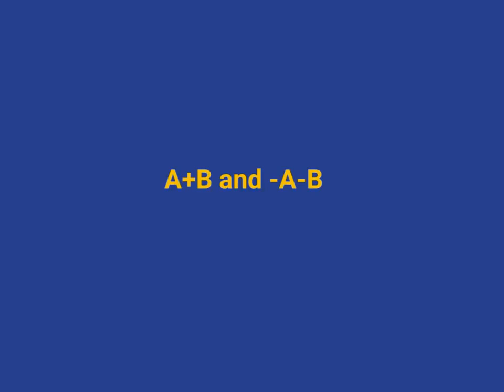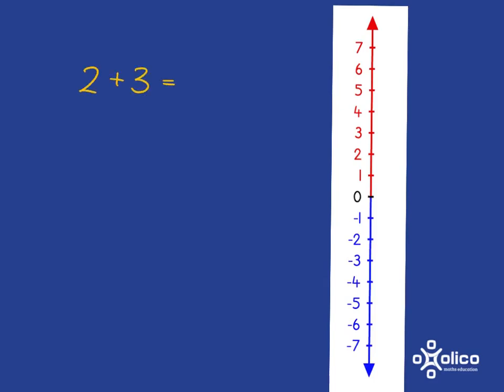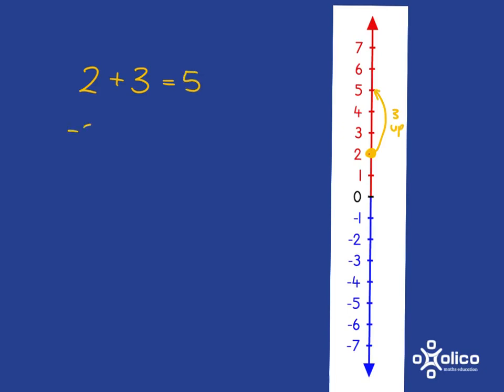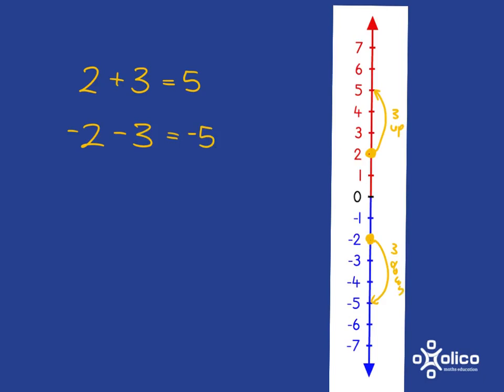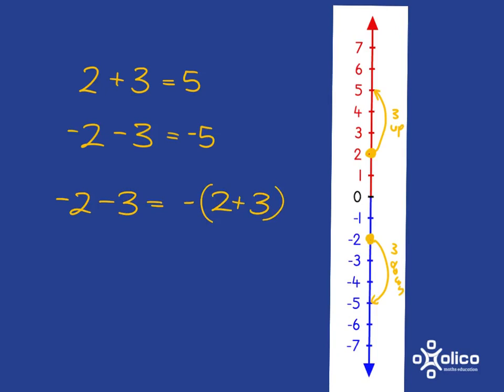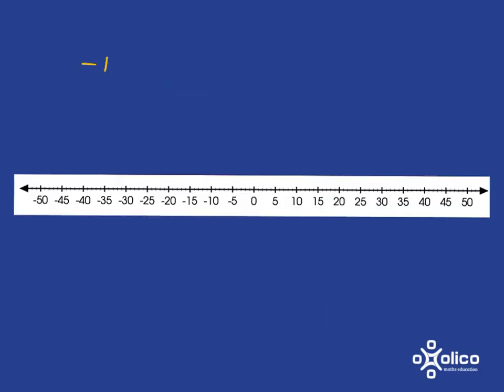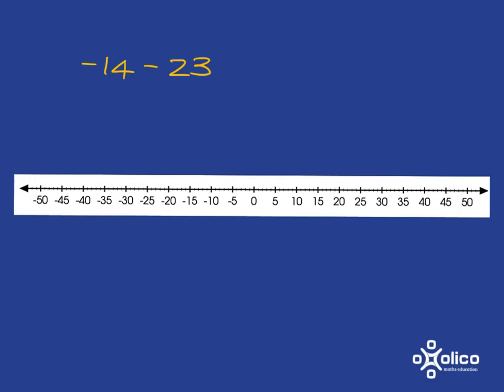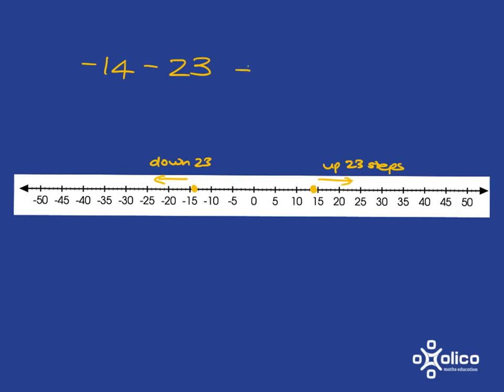Gr 8&9 Integers 2b: A+B and A B